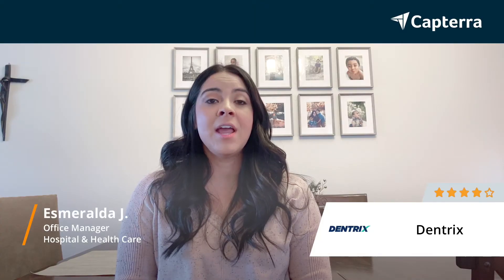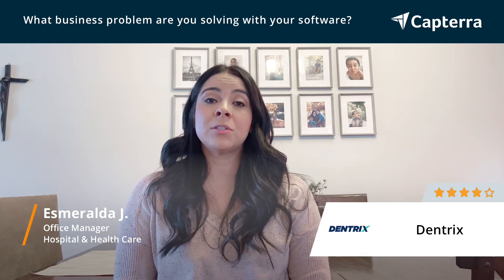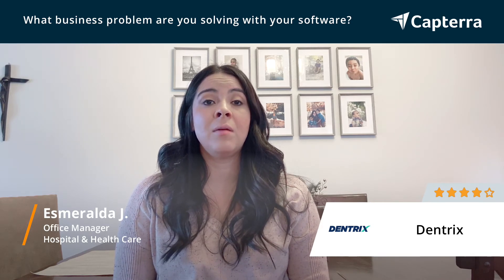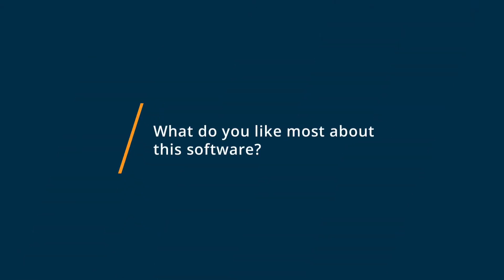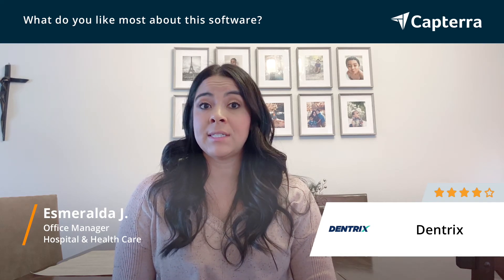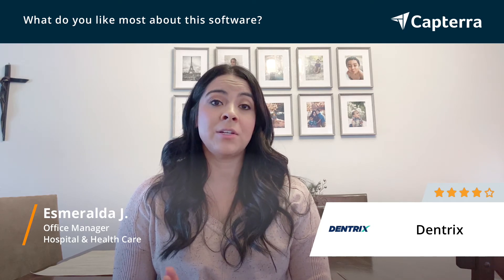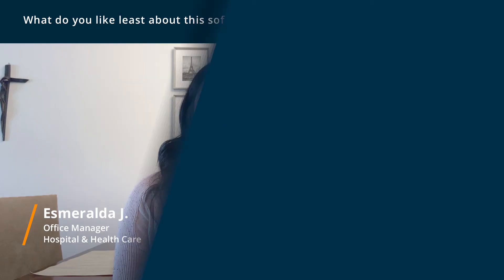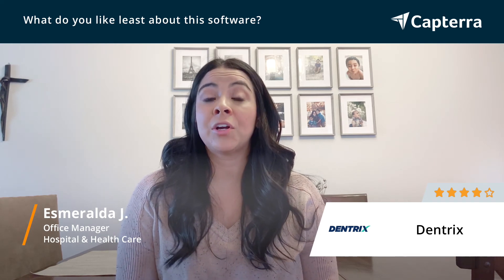Dentrix Review: Software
Unbiased Dentrix Review 2020.

More than 35,000 dental practices rely on Dentrix practice management software. Dentrix leads the market because we provide solutions for both sides of your practice: the business side and the clinical side. Plus, Dentrix helps you build your practice with integrated eServices innovative software that adds new capabilities to your system and products from top dental technology companies.

0:00​ Intro
0:10​ What business problems are you solving with Dentrix?
0:40​ What is Dentrix best for?
1:18 What do you like least about Dentrix?